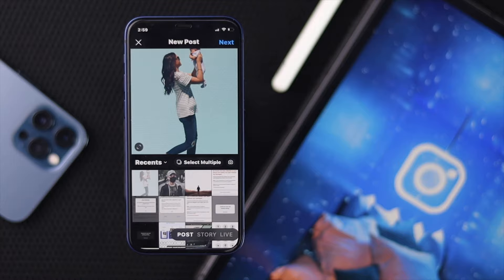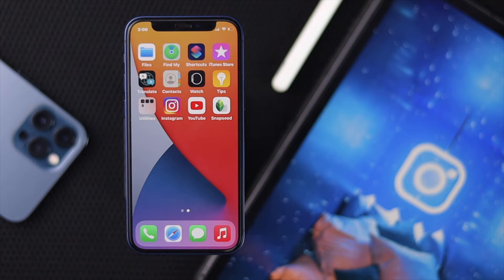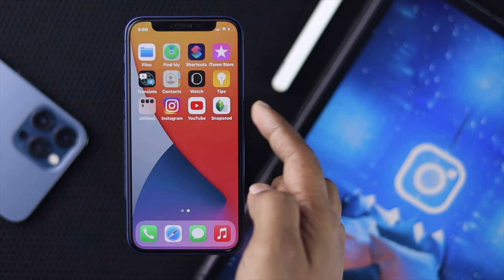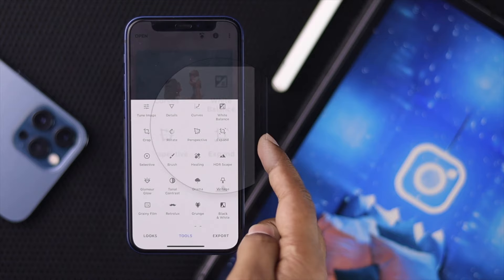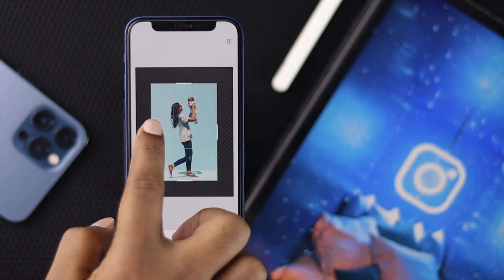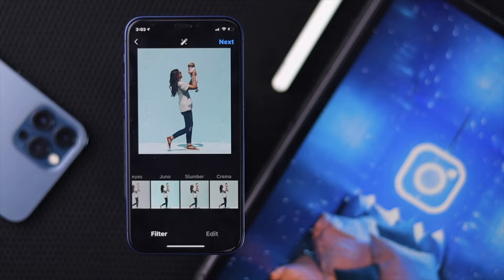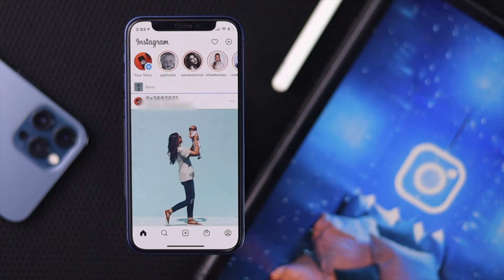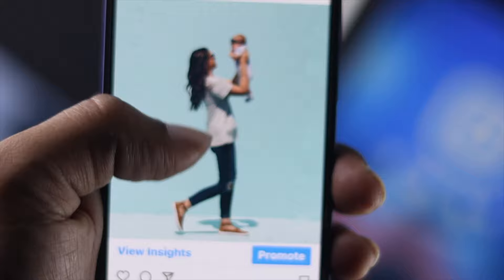How to Upload Full Photo on Instagram [Without Cropping]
Many users complains that they can’t upload full size photos on Instagram and photos get cropped, so they have to use white/black Background, blur background but you can upload full size photos without this hassle. In this video, we will show you how you can upload full size photos on Instagram.

This process will work on both iPhone and Android.

0:00 What this video is about
0:44 Expand the Photo
2:06 Upload the full size photo on Instagram